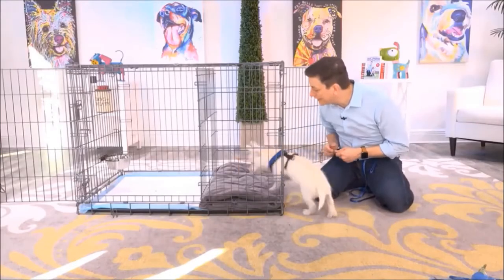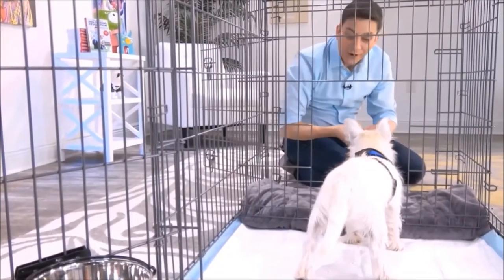Lakeland Terrier Potty Training from World-Famous Dog Trainer Zak George - Lakeland Terrier Puppy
Potty Training a Lakeland Terrier. World-famous dog trainer Zak George teams up with Modern Puppies. for more information.

Zak George provides a short demonstration of the amazing Potty Training Puppy Apartment!

The Potty Training Puppy Apartment is only available from Modern Puppies. Simply enter ZakYouTube during your checkout and then click apply.

Zak George has been featured on numerous television shows. Zak George has more YouTube subscribers than any other dog trainer in the world! See Zak George demonstrate the amazing Potty Training Puppy Apartment in this fun video featuring Argyle, the cute Westie. Keep in mind, the training techniques in this short video are being demonstrated by a Westie puppy, however, the techniques are exactly the same for a Lakeland Terrier puppy or a Lakeland Terrier adult dog.

The Puppy Apartment has successfully potty trained over 100,000 dogs, including Lakeland Terriers!

Potty training a Lakeland Terrier can be very time consuming and extremely frustrating. The Puppy Apartment is a one-bedroom, one-bathroom home that teaches and trains your Lakeland Terrier to always go potty in their own indoor dog potty. It eliminates the time and frustration out of potty training a Lakeland Terrier. It also takes away all the stress of worrying about your Lakeland Terrier having to potty!

This device and method are so unique, they are patent pending. This is the only type of dog crate in the world that includes our patent pending ADJUSTABLE ROOM DIVIDER™ which is the key element in making this a potty training device.

The Puppy Apartment takes the MESSY out of paper training, the ODORS AND HASSLES out of artificial grass training, MISSING THE MARK out of potty pad training, the CREEPY BUGS out of unsanitary grass sod training and HAVING TO HOLD IT out of crate training. House training a Lakeland Terrier has never been cleaner, faster or easier!

The Puppy Apartment has taken all the benefits of the most popular potty training methods and combined them into one magical device and potty training system. This device and system has revolutionized how modern puppies are potty trained!

Our 47-minute Instructional DVD (the DVD is free with the purchase of your PTPA. We also have a free online version if you do not have a DVD player) is the result of five years of intense research and development. We used thousands of successfully PTPA potty-trained puppies to help create the latest version of our Instructional DVD. Our system is so unique that it is patent pending. It is virtually impossible for the PTPA to work properly without first viewing and following our THREE levels of training in our Instructional DVD.

Below is a small example of what is featured in our latest version of the PTPA Instructional DVD:

Where is the best place in my home to put the PTPA?
What are the safety precautions?
What should I do the first few minutes when introducing my puppy to their new PTPA?
What are the different options of what to do the first night?
What are the THREE levels of training?
How can I teach my puppy to potty on command with the PTPA?
When and how are all three removable doors utilized?
How should I properly position the Room Divider?
Is it okay to have food and water in or near the PTPA?
What items are allowed inside the PTPA?
How much freedom should I give my puppy during Level 1 Training?
What is the fastest way to get my puppy through Level 1 Training?
What are the different potty pad strategies?
How often should I change the potty pad?
What is the best way to speak to my dog?
When and how should I use training treats?
How do I use indoor leash supervision?
When do puppies normally have to potty?
How often do puppies potty at certain ages?
What are some rare situations that some dogs may encounter and the simple solutions?
What are the most frequently asked questions from dog owners?
When is the best time to add the optional PTPA Playpen?
When and how do I teach my puppy that it is okay to also potty outside?
What should I do with an older dog that has been potty trained in a different manner?
Why is exercise and playtime important?
What is the IGNORE your puppy technique?
When and how do I reward my puppy for good behavior?
What is the best way to correct my puppy from bad behavior?
How do I correct a dog that urine marks?
How do I address a dog with territorial issues?
What are the three solutions for male dogs that hike one leg when urinating?
How do I correct urination out of excitement?
What are the benefits of puppy stairs?
What should I do if I live in a large multi-story home?

If you are seeking Lakeland Terrier puppies for sale or adoption, please visit our Breeders page or Rescue Program page at our website.